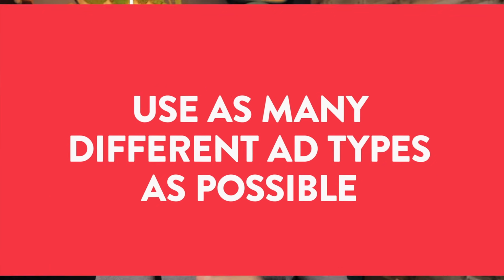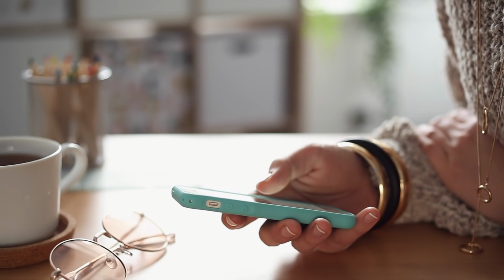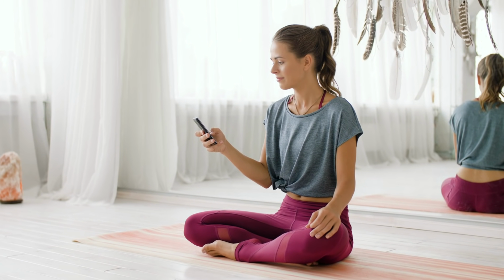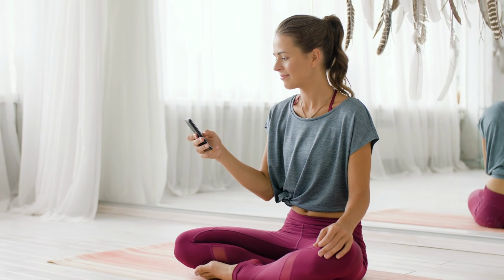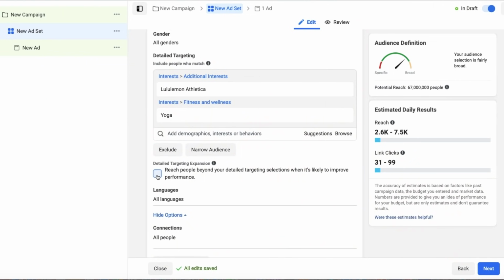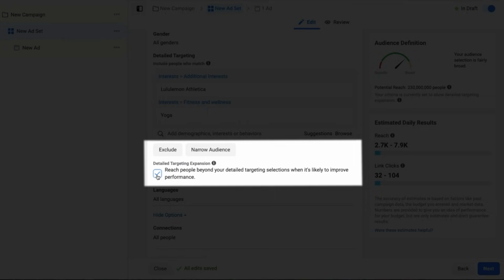Facebook Ads in 2021: My NEWEST Secret Strategies & Pro-Tips!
Still having a hard time making Facebook ads profitable for your business? Well it can be frustrating at times, but I’ve found 10 new ways to make my Facebook Ads in 2021 work.

In this video, I will show you 10 little known Facebook ad tips, secrets and strategies — things that are working RIGHT now going into 2021.

These tips will make sure your Facebook ads are a better fit for your target customers, resulting in more reach for less money — resulting in MORE PROFIT.

🎬 Register for the FREE On-demand video masterclass training, "The Automated Clients-on-Demand Website Blueprint for Service Businesses" Just go